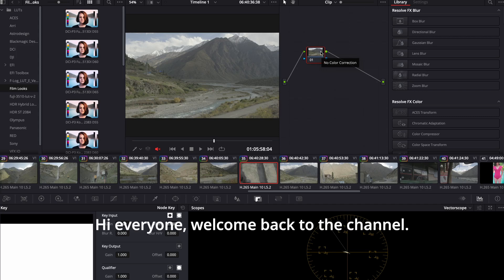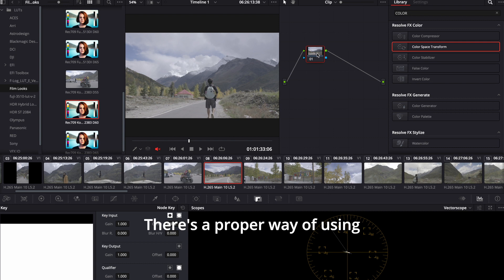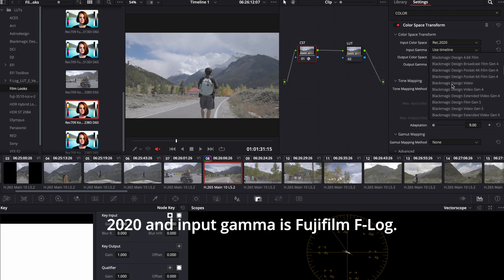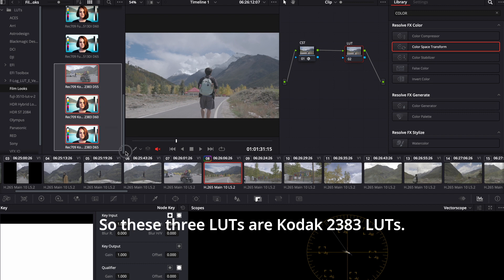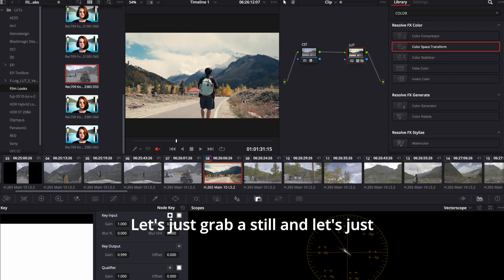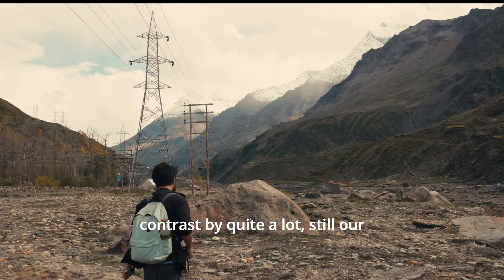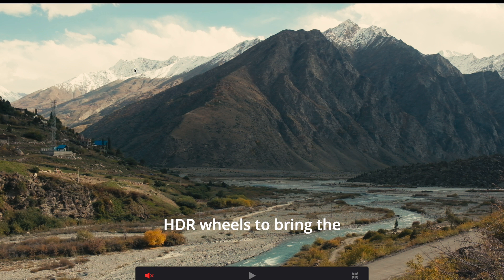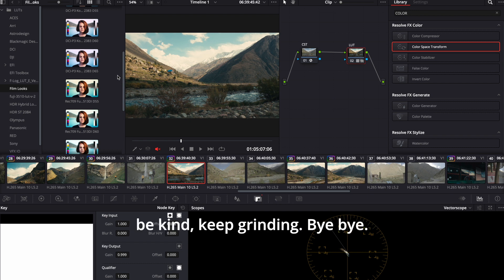Get Film like cinematic look for free in Davinci resolve .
🎬🌈 Hey, filmmaker pals! Ever wondered how to get that sweet, cinematic film look without emptying your wallet? Well, grab your favorite beverage, and let's chat! In this laid-back tutorial, we're spilling the beans on using FREE Film LUTs in DaVinci Resolve. Yup, you heard it right – free! We'll guide you through the fun stuff: finding awesome LUTs, importing them like a pro, and making your footage pop with that cinematic charm. So, kick back, relax, and let's add some movie magic to your projects without spending a dime! 🍿✨